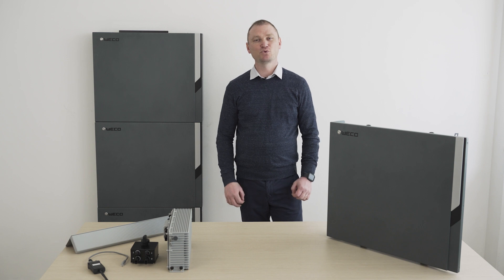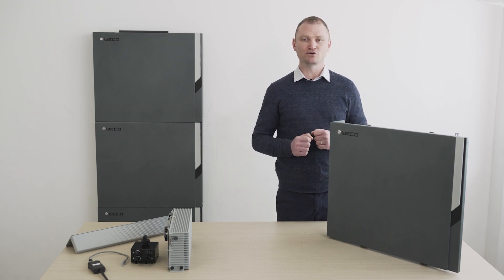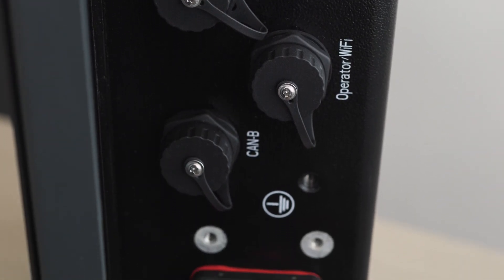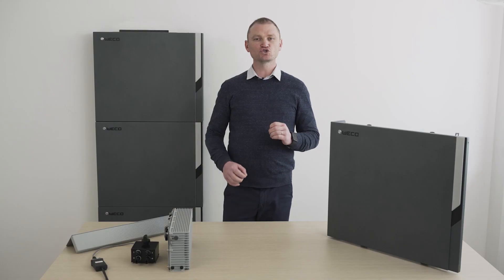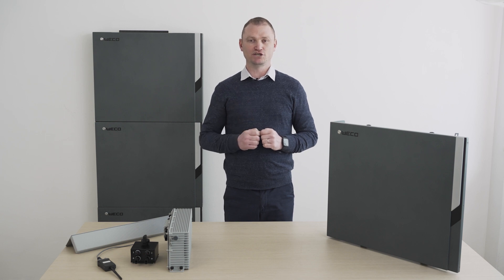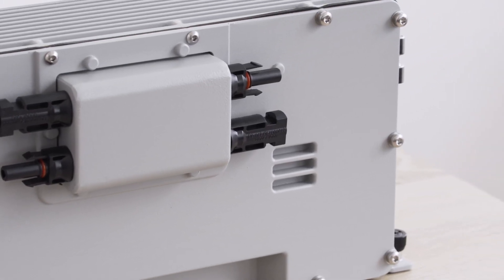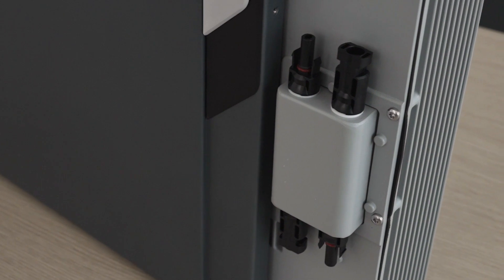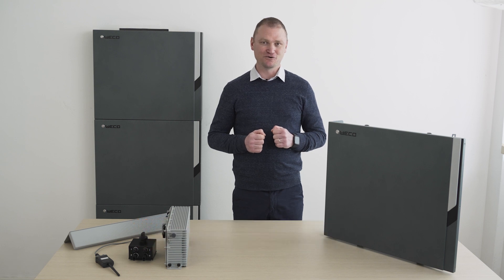WeCo_4K5 ULTRA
@wecolithiumbatteries7925  4K5-ULTRA, the most innovative dual Voltage ESS with Plug&Play DC/DC converter up to 60 kWh